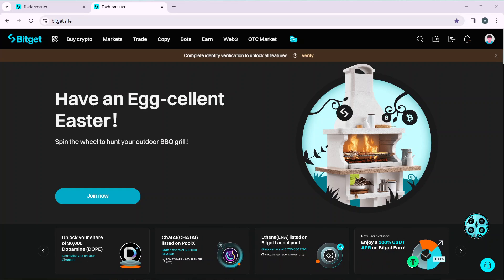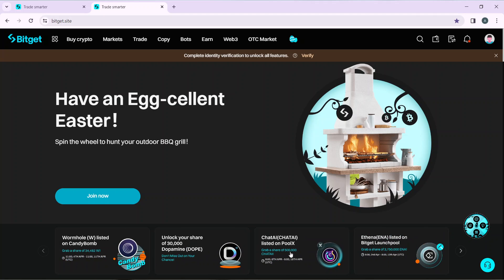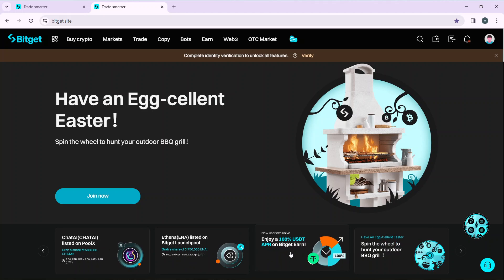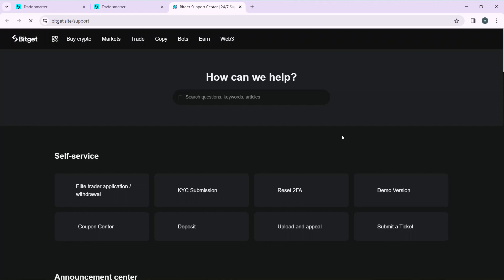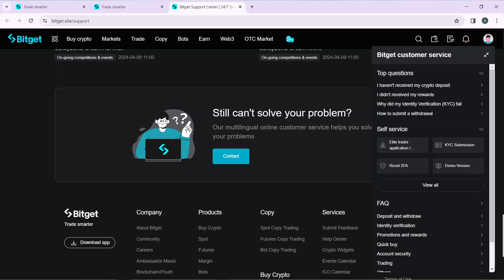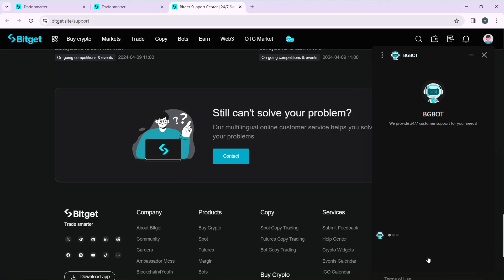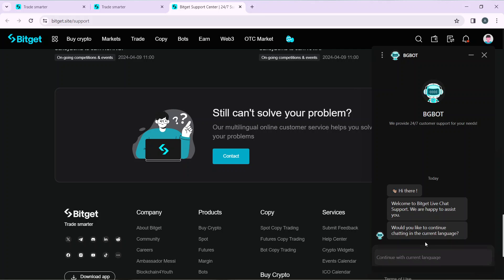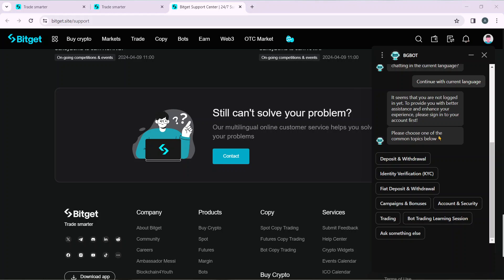How To Contact Bitget Support (Quick Tutorial)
In this video I will show you How To Contact Bitget Support. It would be good if you watch the video until the end so that you don't miss important steps.